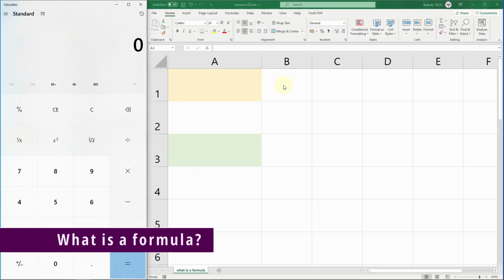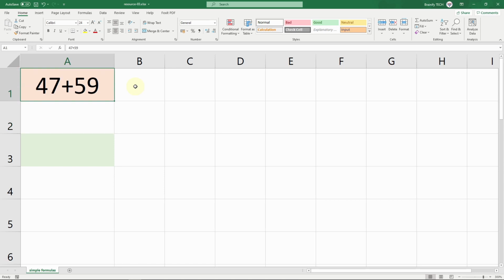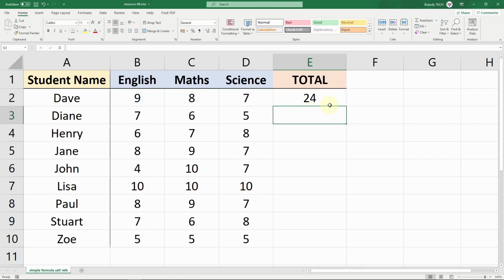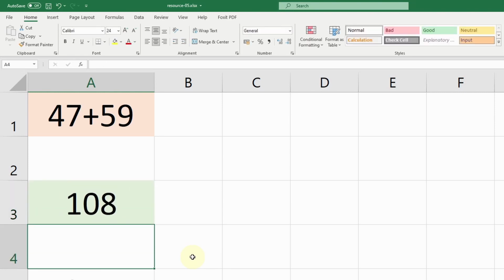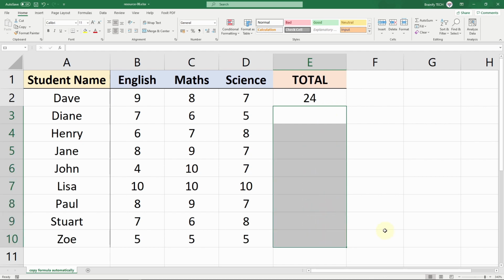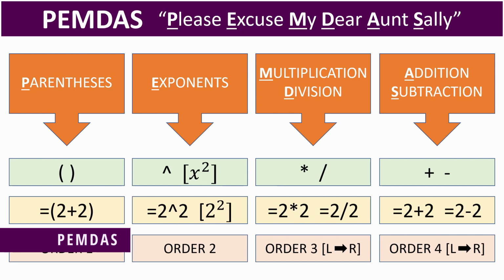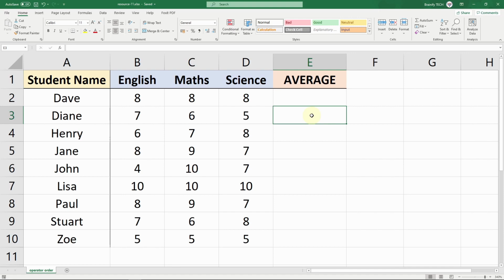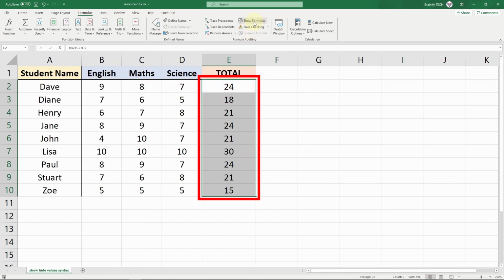Excel Formulas for Beginners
Welcome back to Brainify TECH!

In this tutorial, we’re going to take a look at Excel formulas for beginners.

If you’re just starting out with Excel formulas, then this video will give you a solid and complete understanding, of what they’re all about, how to use them, and the rules for constructing them.

We’re going to take you from mastering the most simple and basic formulas, and fast track you, into being able to handle the most complex formulas you’re ever likely to need.

We’re also going to throw in some tips and tricks along the way for good measure.

00:00 Introduction
00:37 What is an Excel formula?
02:08 Creating simple formulas not based on cell references
03:18 Creating simple formulas based on cell references
05:33 Editing formulas
07:52 Copying a formula to other cells automatically
09:14 Formula colour coding
10:02 Mathematical order of operations
10:51 PEDMAS
14:42 Show formula syntax in cells